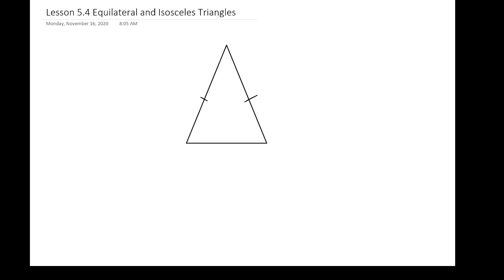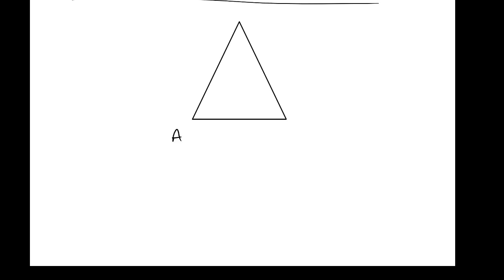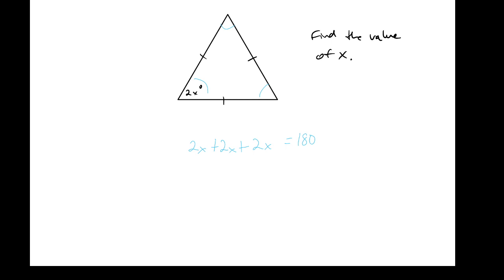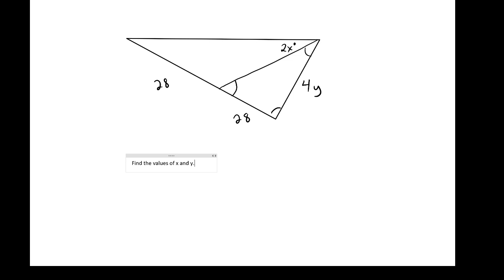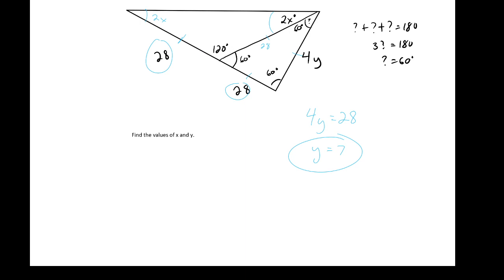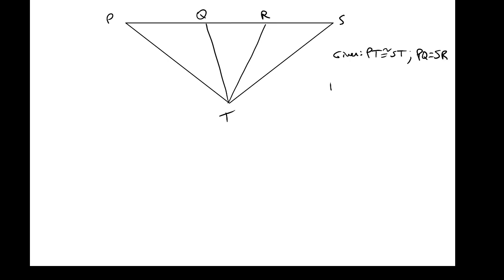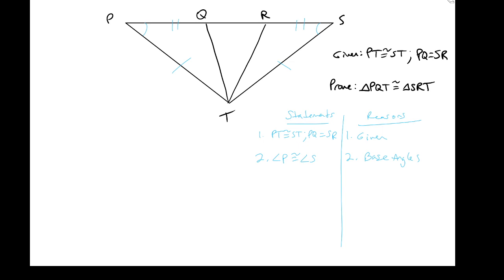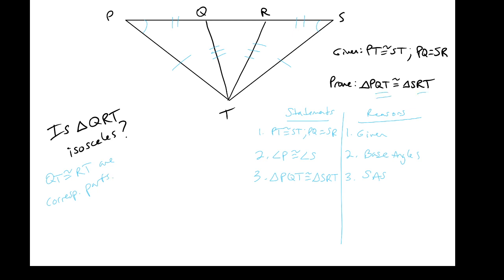Geometry Lesson 5.4 Equilateral and Isosceles Triangles